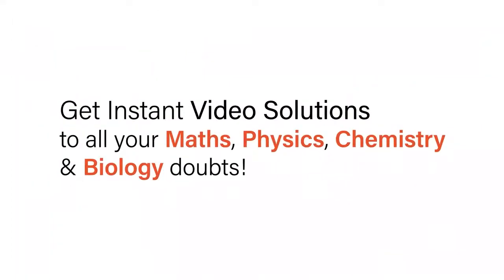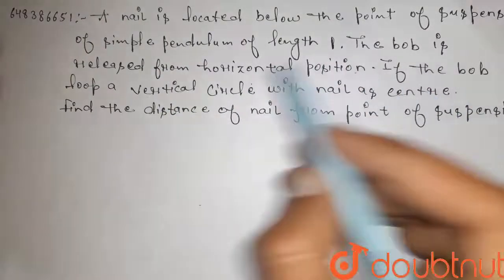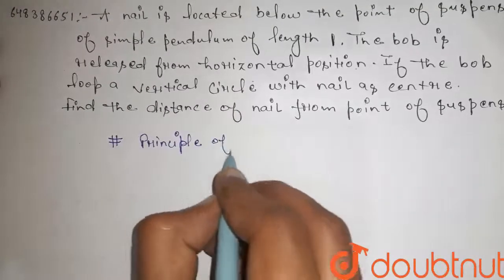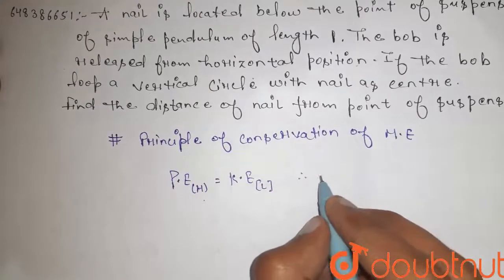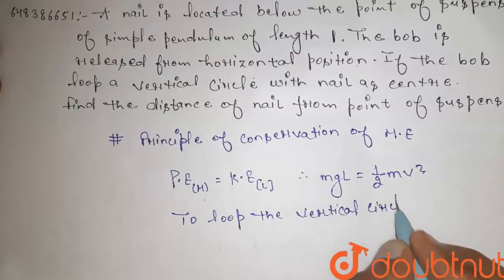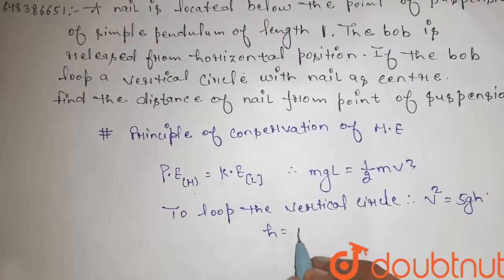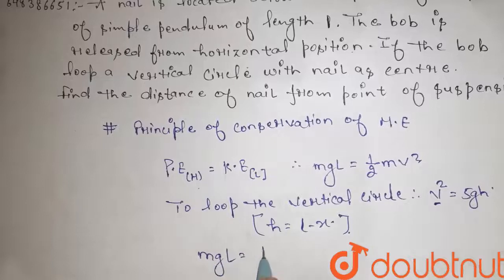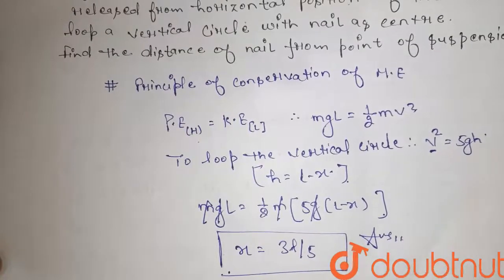A nail is located below the point of suspensions of a simple pendlum of length .l.. The bob is r...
A nail is located below the point of suspensions of a simple pendlum of length .l.. The bob is released from horizontal position. If the bob loops a verticle circle with nail as centre, find the distance of nail from point of suspension.
Class: 11
Subject: PHYSICS
Chapter: WORK, POWER & ENERGY
Board:IIT JEE

👉 Have Any Query? Ask Us.